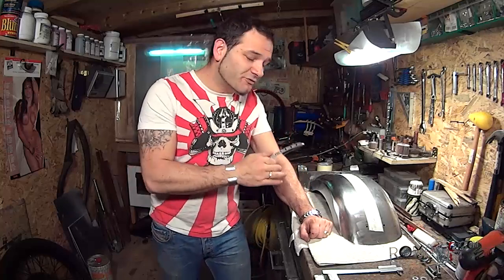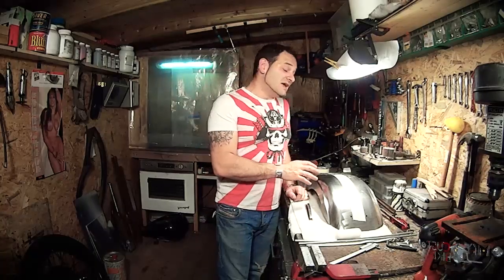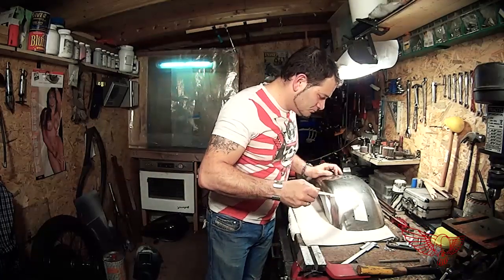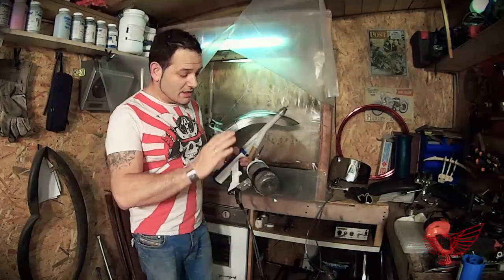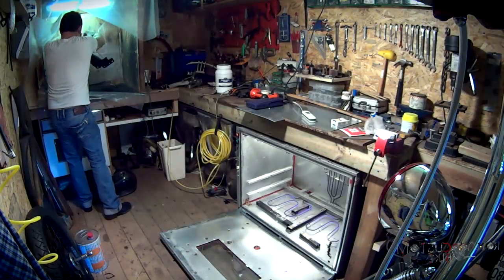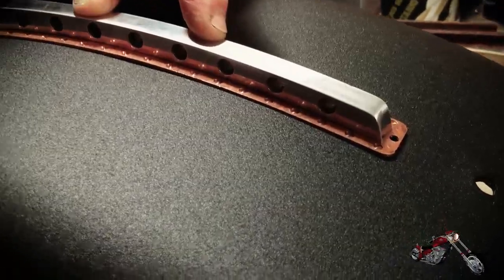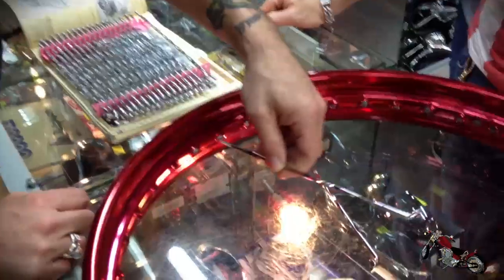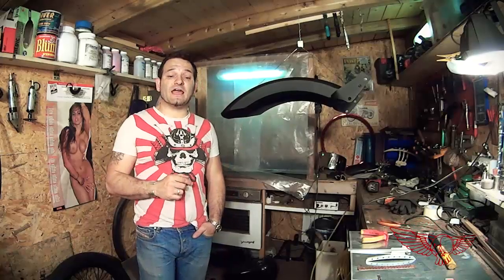DIY Powder coating at home, how to, tips and tricks - Harely fender - 5 - Roma Custom Bike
In this episode we talk about DIY powder coating at home! Custom Cez applies powder coating to his Harley-Davidson motorcycle softail rear fender using the home built booth and oven and a SpectraCoat powder coating gun. Tips and tricks for the perfect finish.

CHAPTERS:
00:00 - Intro to powder coating DIY
02:05 - fixing scratches and bumps with putty or led doesn't work
03:20 - drilling on the fender for accessories
03:47 - preparing the piece to be powder coated: cleaning
04:30 - hanging the piece do be powder coated
05:09 - applying the powder
06:30 - placing the powder coated part in the oven
07:10 - checking the temperature with digital thermometer
07:28 - from powder to liquid form
07:40 - extracting the part from the oven
07:51 - the finished powder paint
08:56 - buying spokes for the rims

The basic instruction on the process of applying a powder coat  from A to Z in an homemade DIY shop! From part preparation to the handling of the gun and all the tips and tricks to get a perfect finish.
The in the homemade oven... the fender is ready to use in a little less than one hour.
There are many powder coating tips on how to get the best result!

After painting Custom Cez goes to see his friend Luca from Marmorata Freedom Machine in Rome to choose the perfect spokes for his build.

What did we do:

- part prep
- part washing and cleaning
- wire set up fot suspension and grounding
- gun prep
- powder coating tips
- electromagnetic application of the paint powder
- curing in the oven